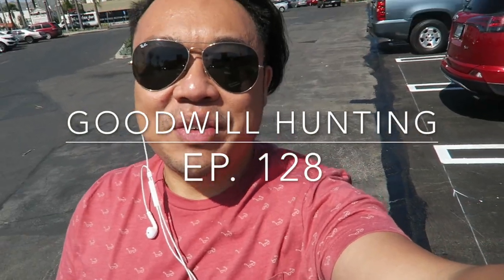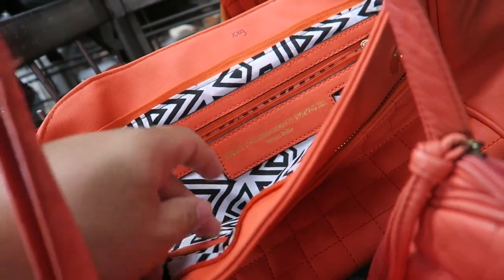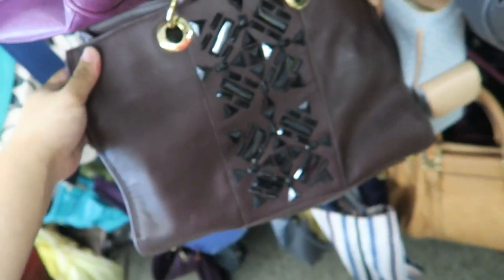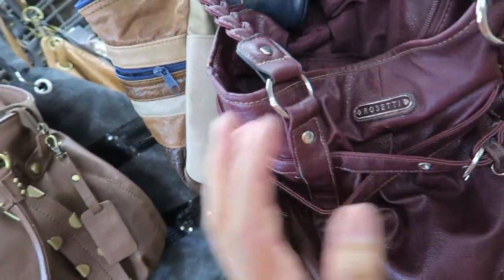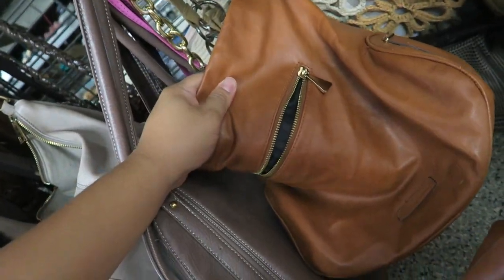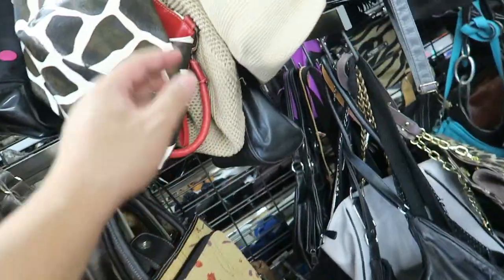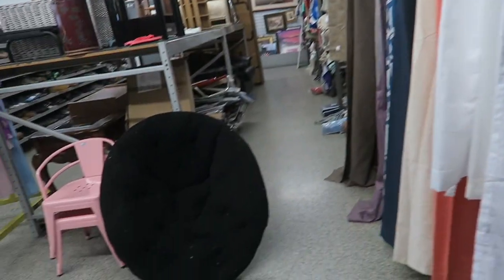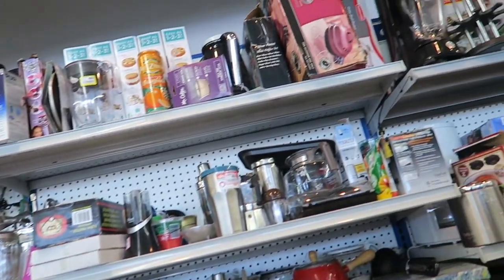GOODWILL HUNTING EP. 128